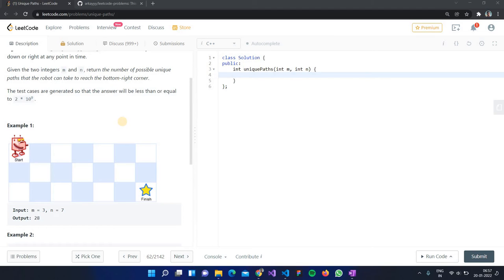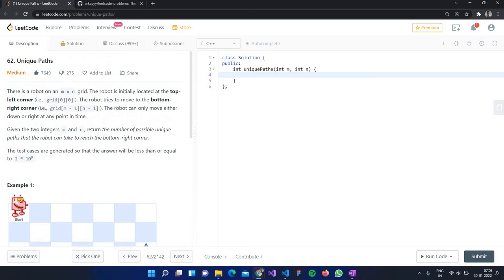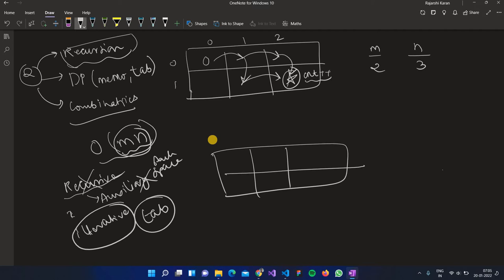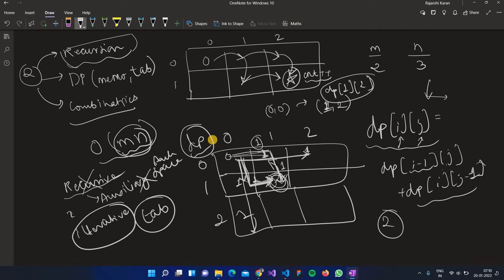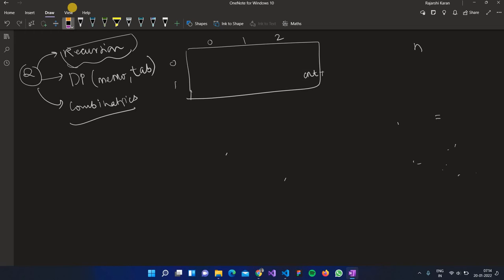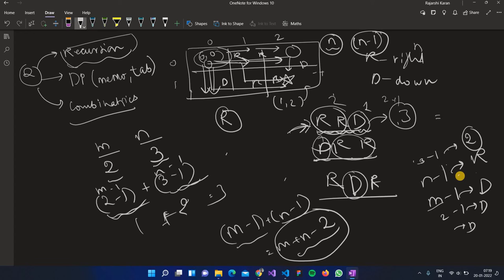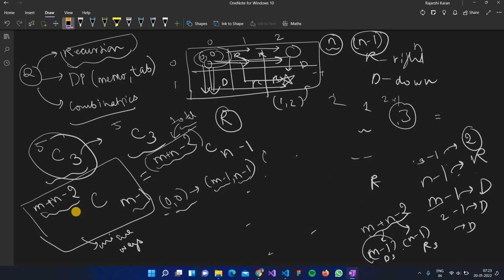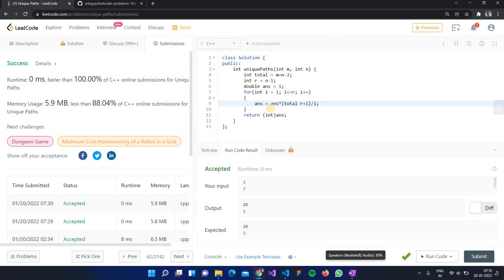Unique Paths - LeetCode (Medium) | Recursion | DP | Combinatorics | O(N) Most Optimal Approach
NOTE: Memoization is a top-down approach while tabulation is a bottom up approach in DP. (Sorry for saying that wrong in the video xD)